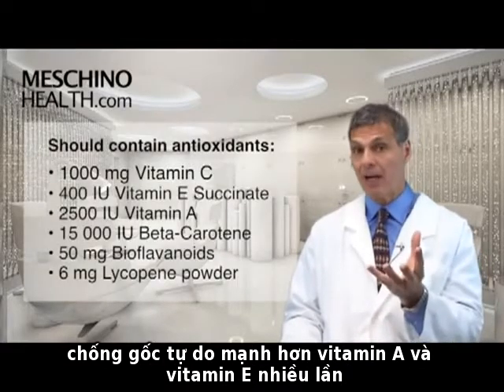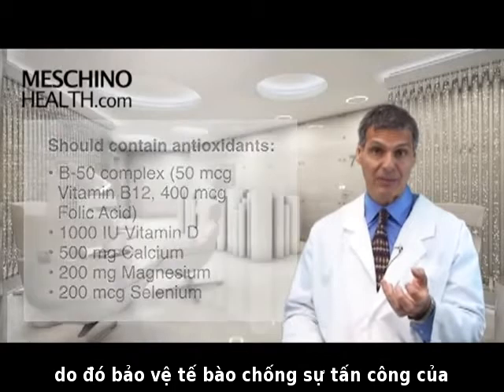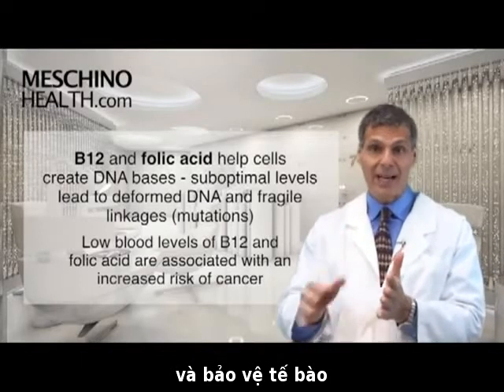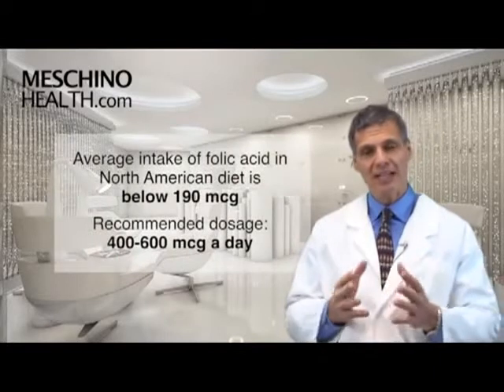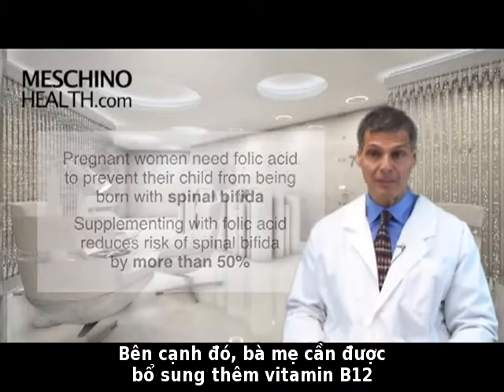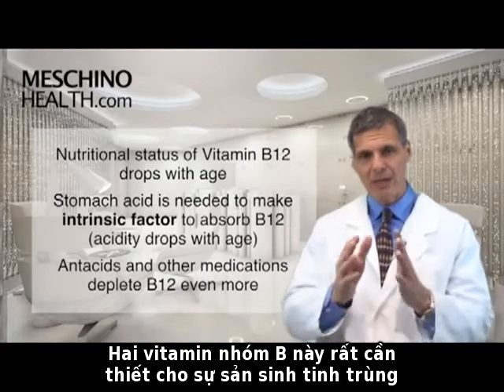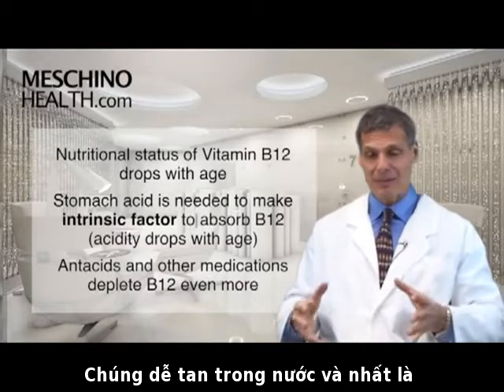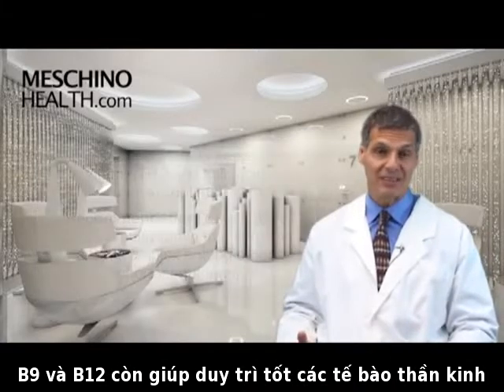Brain Abundance Ingredient Folic Acid for Cancer Prevention2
Axit folic hay vitamin B9 cùng 12 dưỡng chất có tính chống oxy hóa mạnh nhất bảo vệ tế bào cơ thể và não chống lại các gốc tự do, ngừa lão hóa và nhiều bệnh như: mắt cườm, vô sinh, thai nhi bị dị tật, đẻ non,.